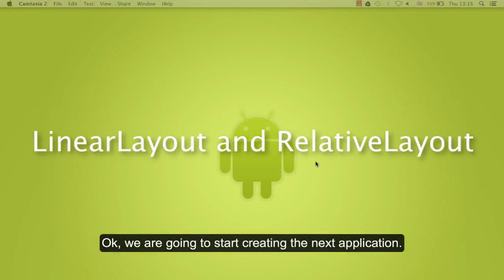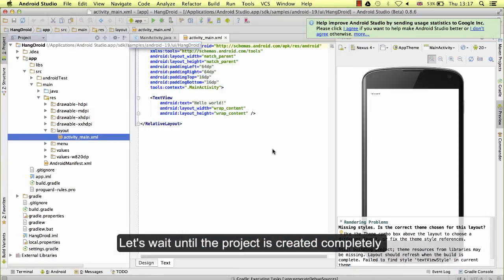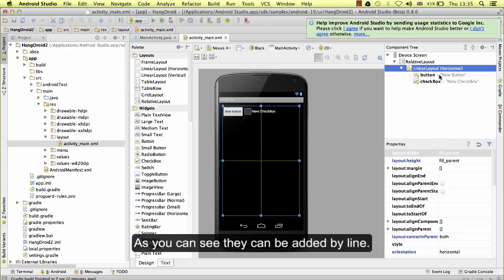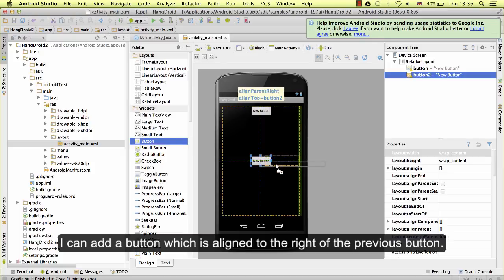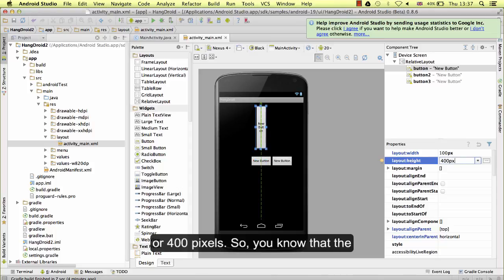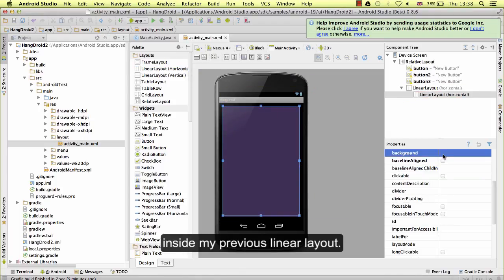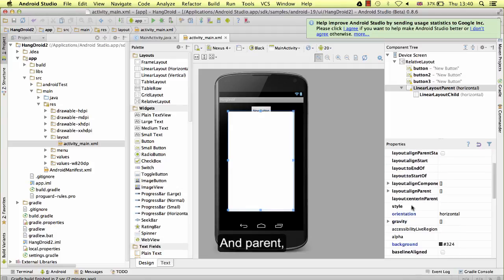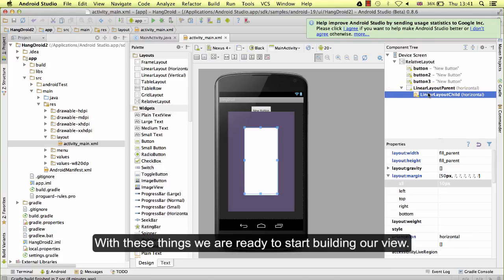Android Studio Course with Subtitles, Lesson 22